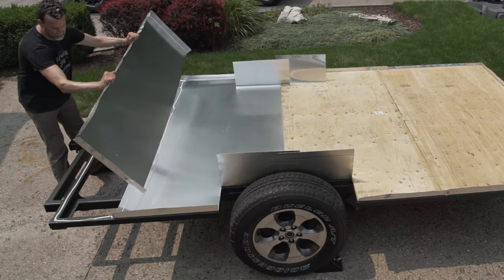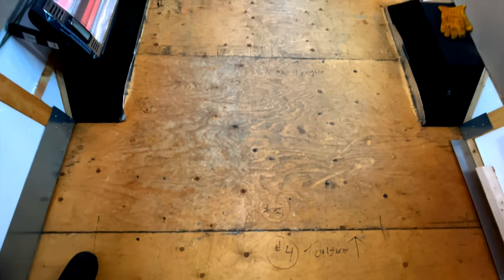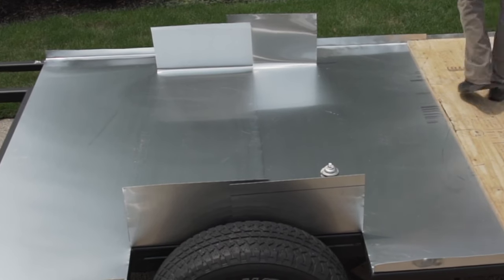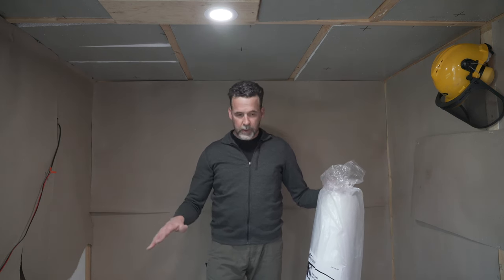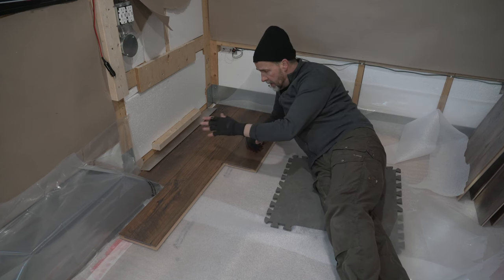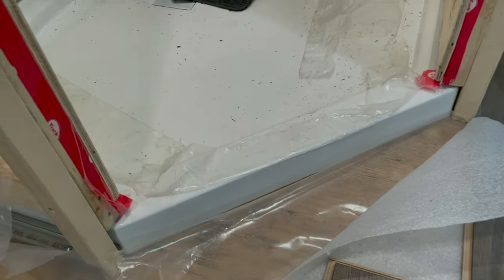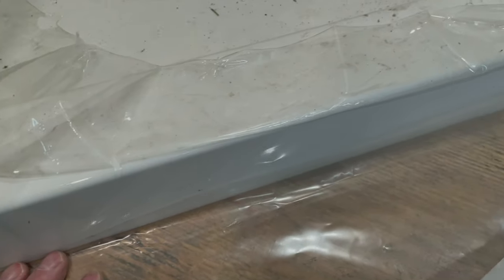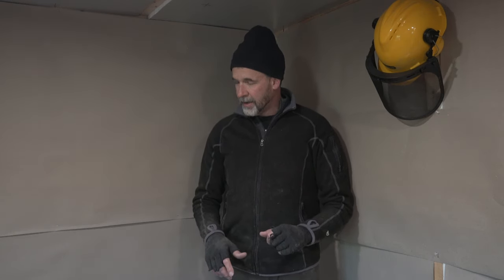DIY TRAVEL TRAILER - HOW TO INSTALL HARDWOOD FLOORING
Episode #17 in the Eddie Travel Trailer series. In this video I will answer one of the most often asked questions and then show you the hardwood flooring install.